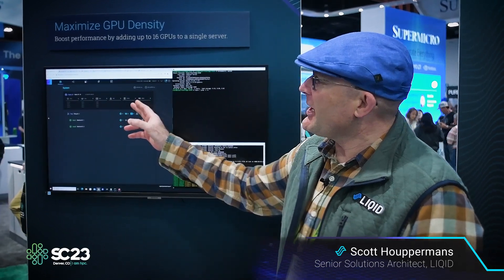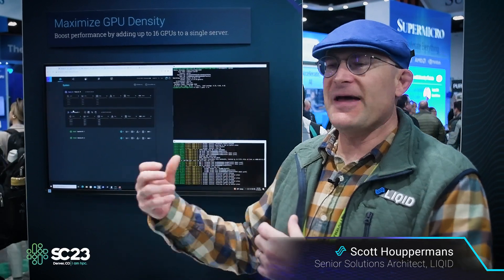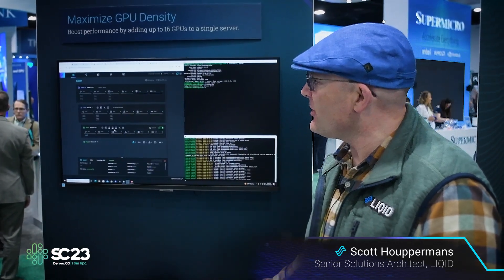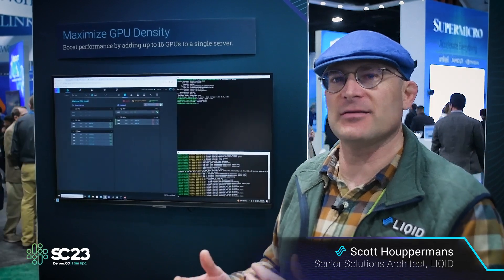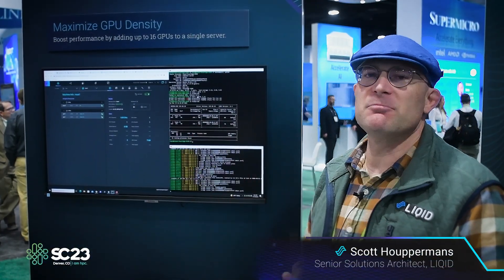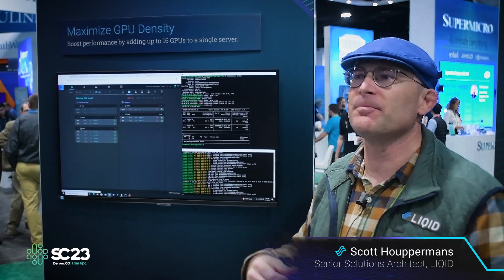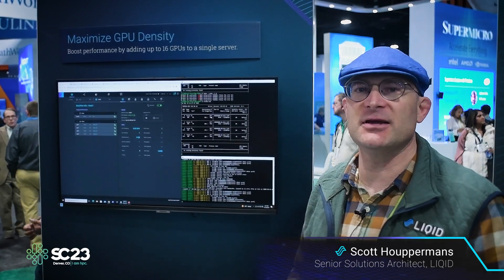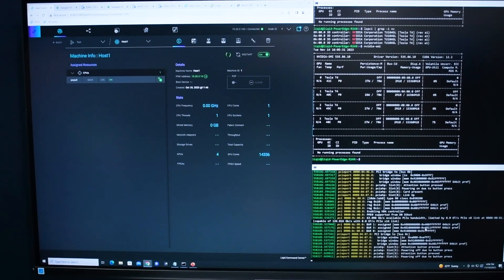SC23 Maximize GPU Density with Liqid Demo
Scott Houppermans, Senior Solutions Architect at Liqid, Demonstrates at SC23 how Liqid software boosts performance by allocating GPUs to a single server.